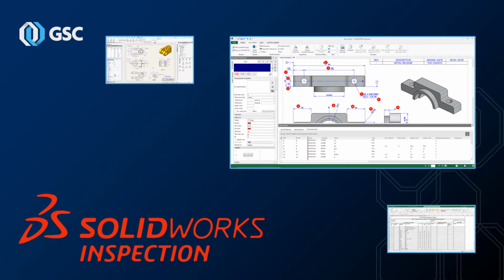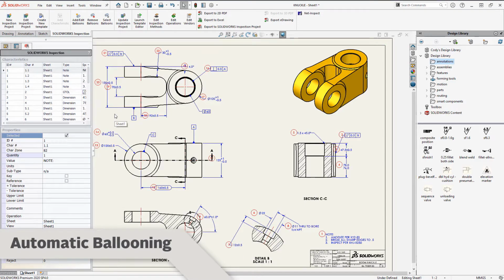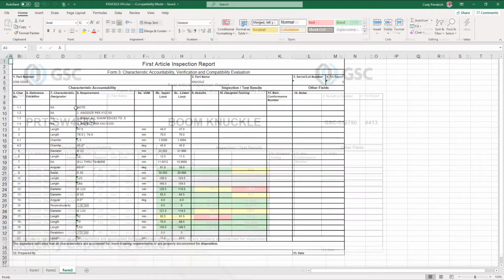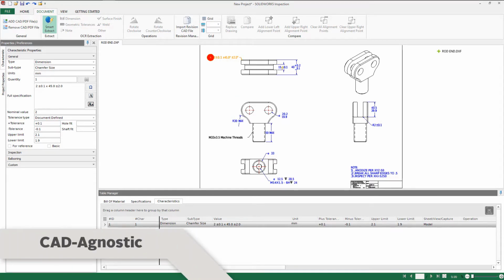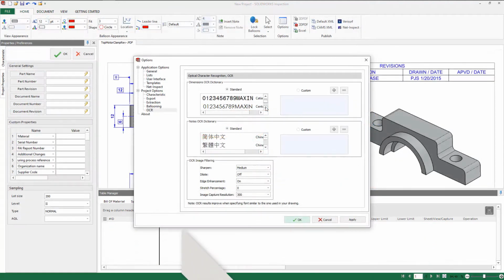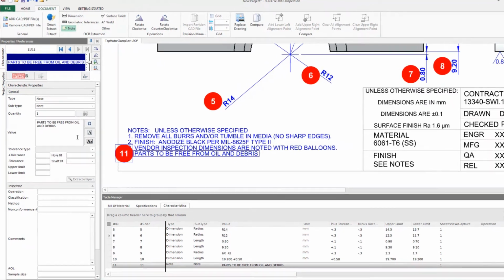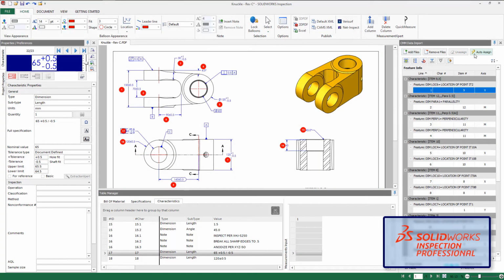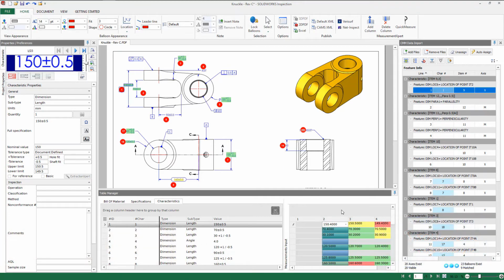SOLIDWORKS Inspection First Look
Design and manufacturing are completing projects faster and faster. In quality assurance and quality control, it's becoming almost impossible to keep up with traditional processes. But there's a solution. @solidworks Inspection puts ease of use and automation into your document creation process.

Create inspection documentation faster with this solution. Learn about:
 - automatic ballooning
 - quickly export to excel
 - customize reports with branding and layouts
 - CAD-agnostic packages
 - Optical Character Recognition (OCR) Scan
 - Professional Licenses - CMM Import, Color-Coded Imports